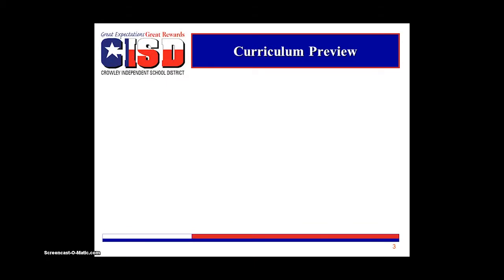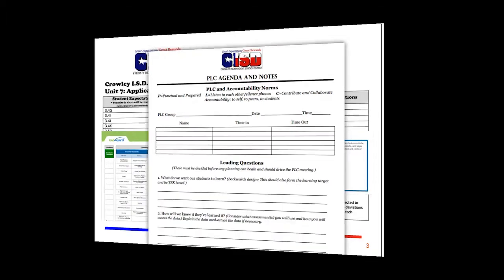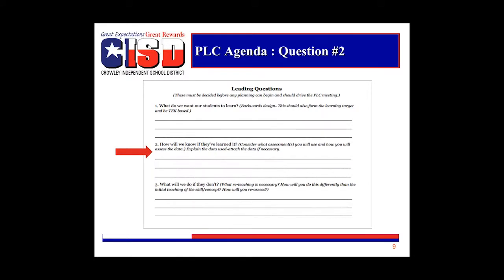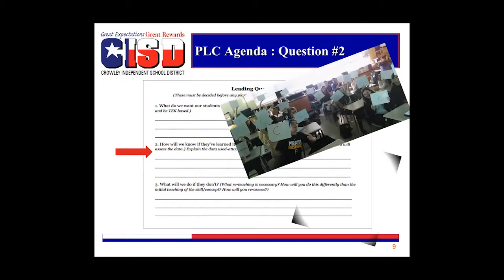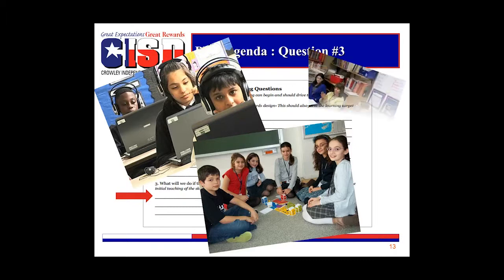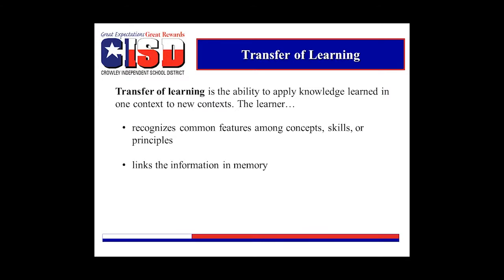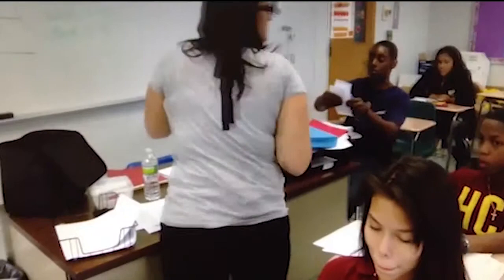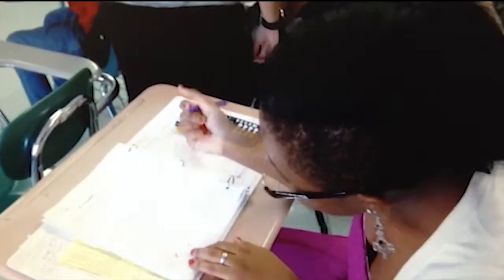3rd Grade 3rd Six Weeks Curriculum Preview